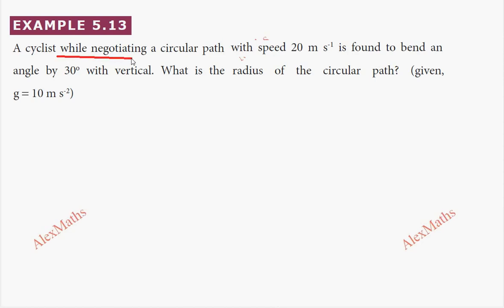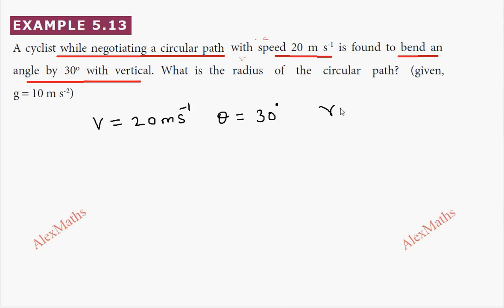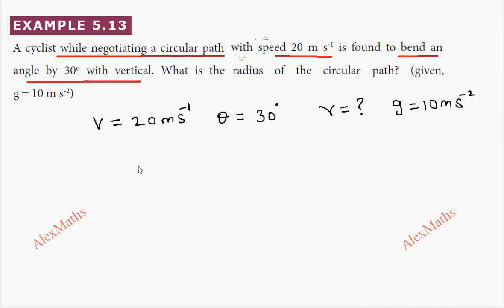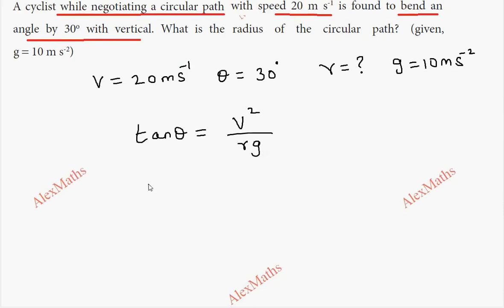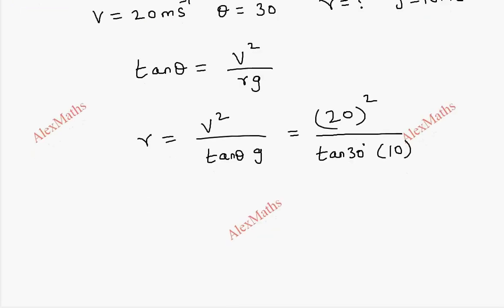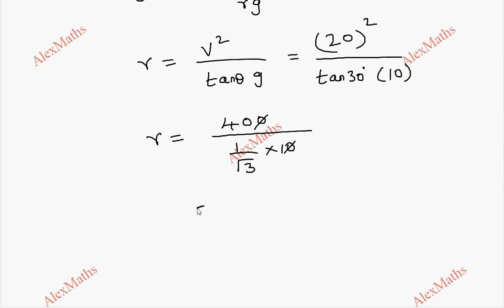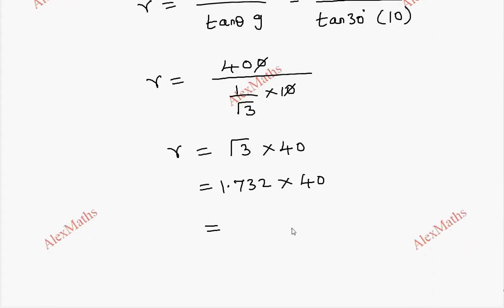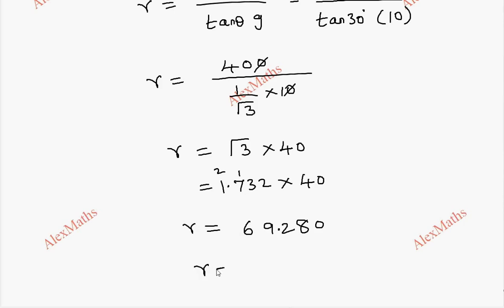Class 11 Physics Example 5.13 | Motion of System of Particles and Rigid Bodies